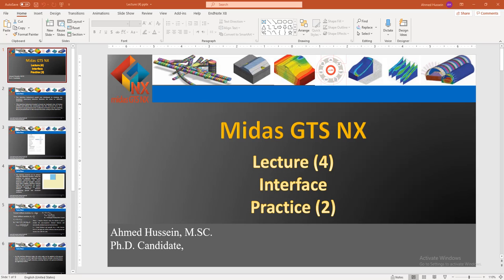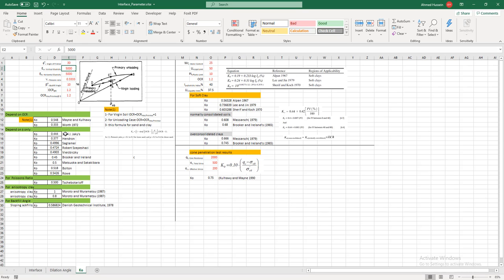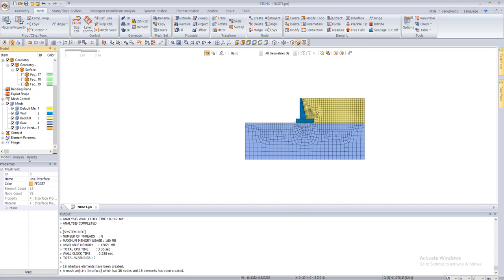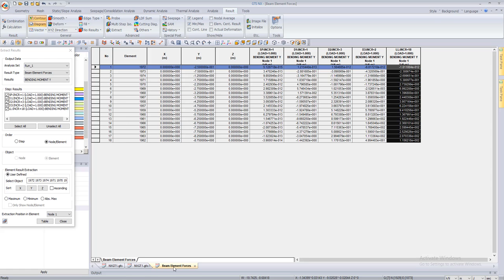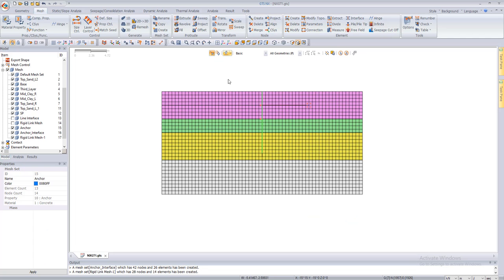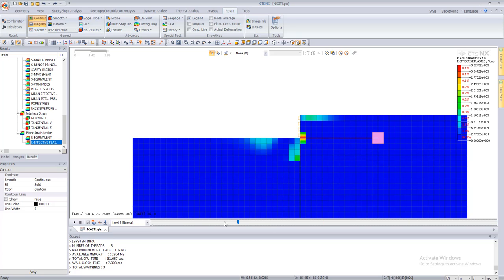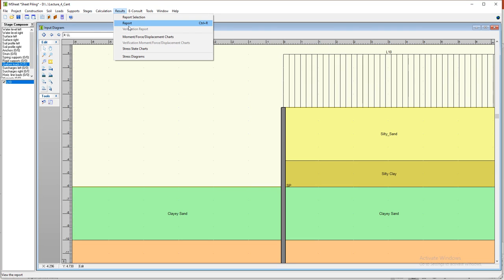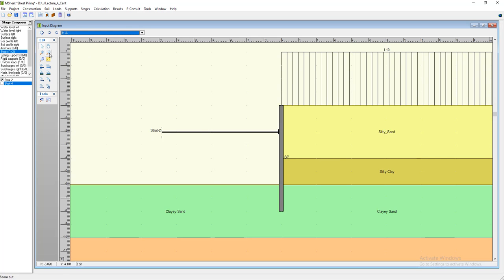Lecture 4- Interface Element- Anchor Systems- Midas GTSNX (English)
Lecture Content:
• Theory of Interface element.
• Different definitions of interfaces.
• Block anchor analysis
• Comparison between different anchor systems.